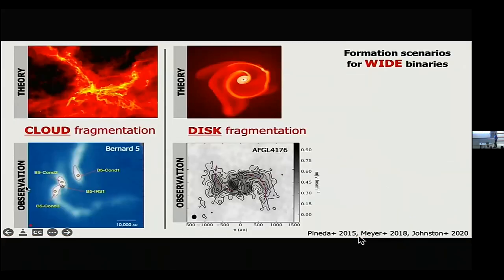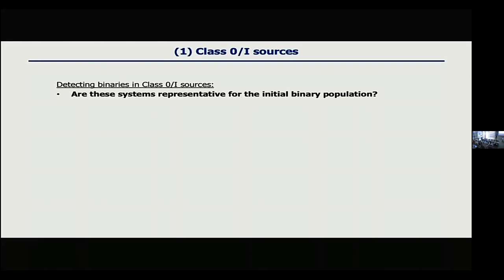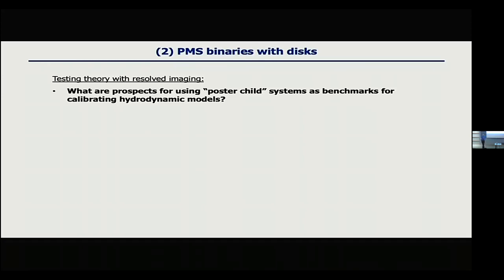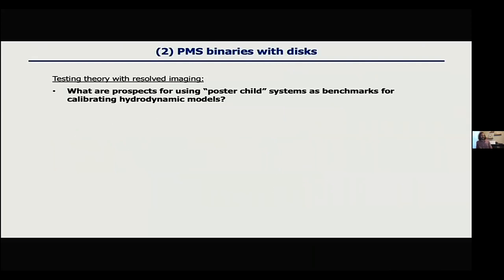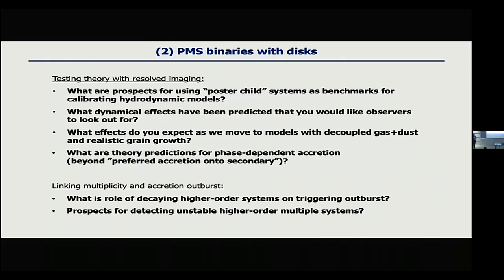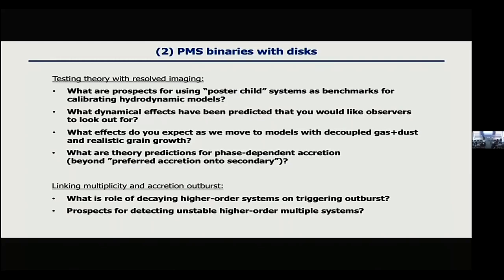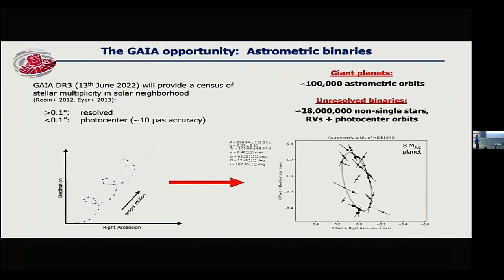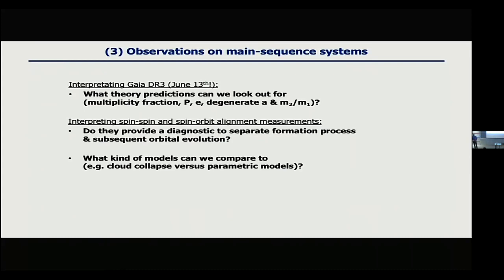Discussion: Observations I ▸ Stefan Kraus (Exeter)